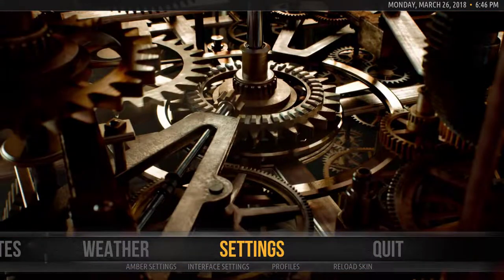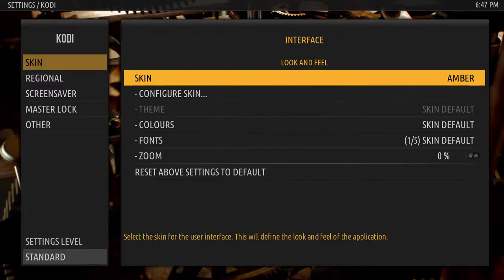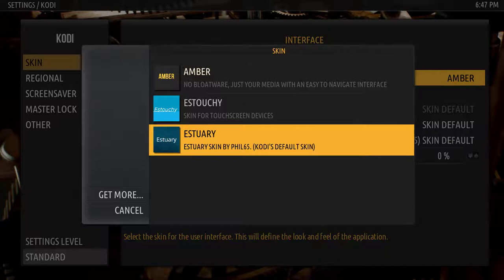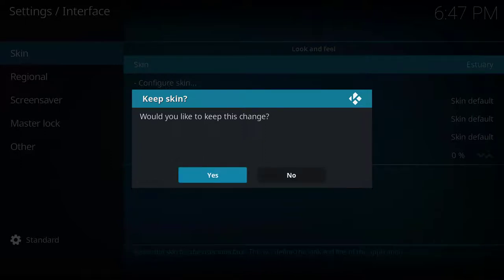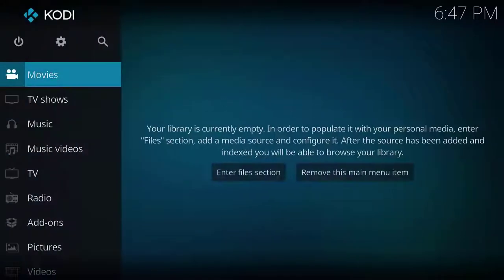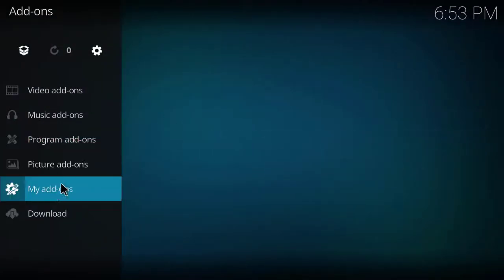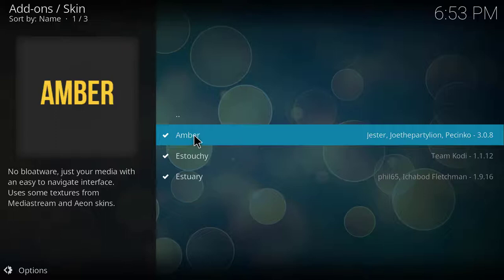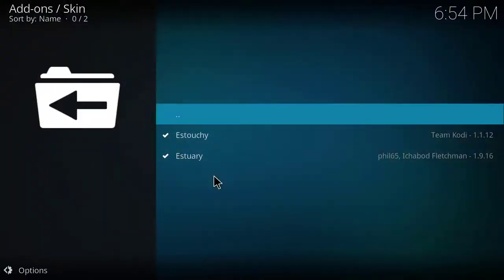How to Disable & Uninstall Amber Skin for Kodi